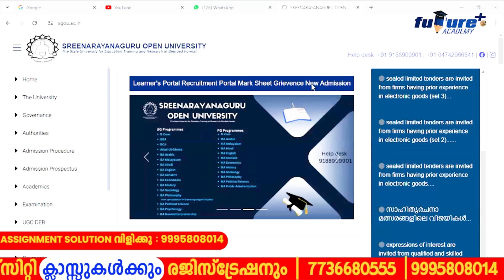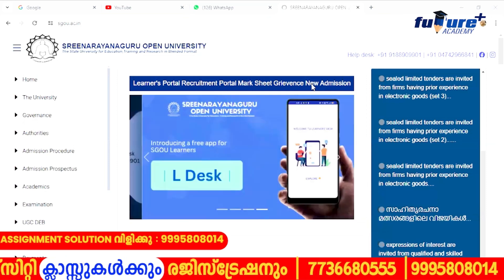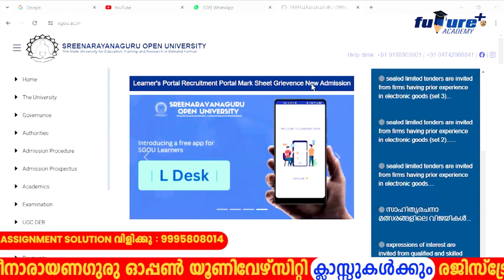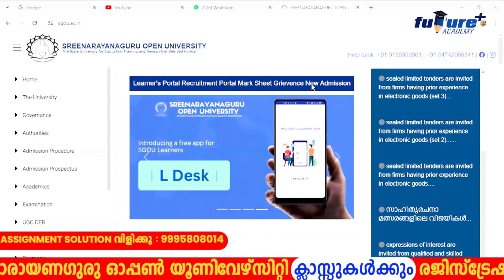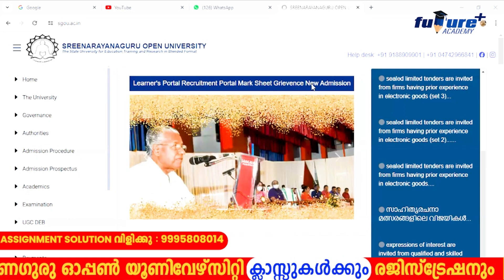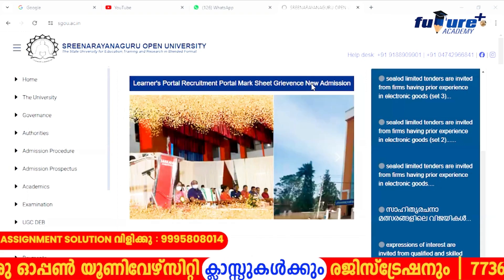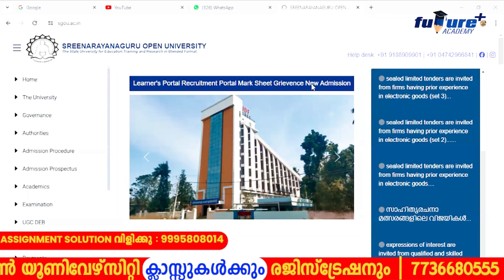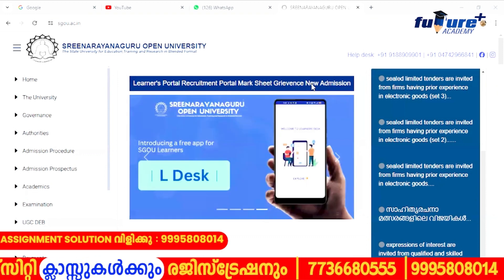SGOU PG 3rd SEM ASSIGNMENT |SGOU EXAM 2024 |SGOU ASSIGNMENT SUBMISSION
👉Online Degree Learning app

👉ഈ പ്രോഗ്രാമിൽ Enroll ചെയ്യുന്നവർക്ക് എന്തൊക്കെ ലഭിക്കും?
- Revision Videos For UG & PG
- Online Classes and Doubt Clarification
- Assignment support
- mentor support
- Weekly Exams

ശ്രീനാരായണഗുരു ഓപ്പൺ യൂണിവേഴ്‌സിറ്റിയുമായി ബന്ധപ്പെട്ട ഏറ്റവും പുതിയ വിവരങ്ങൾ നൽകുന്ന ഒരു മലയാളം ചാനൽ.  സർവകലാശാലയുമായി ബന്ധപ്പെട്ട സേവനങ്ങൾ, അറിയിപ്പുകൾ, അക്കാദമിക്  വിശദാംശങ്ങൾ എന്നിവ ഇതിൽ ഉൾപ്പെടുന്നു.  ഈ ചാനലിൽ ഞങ്ങൾ പുതിയ വീഡിയോകൾ അപ്‌ലോഡ് ചെയ്യും.

 ഞങ്ങളെ പിന്തുണയ്ക്കാൻ ദയവായി സബ്സ്ക്രൈബ് ചെയ്യു